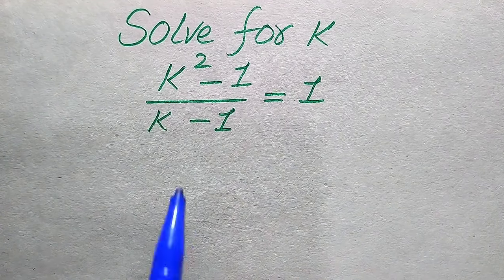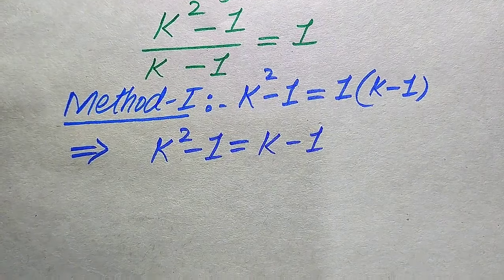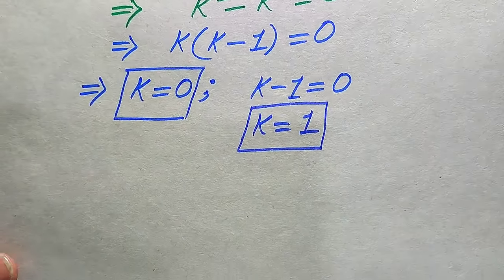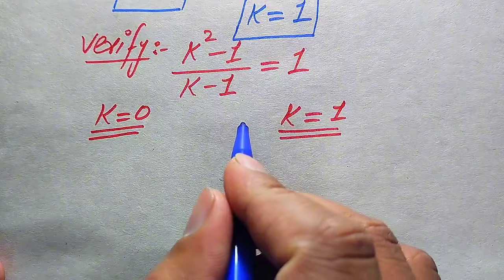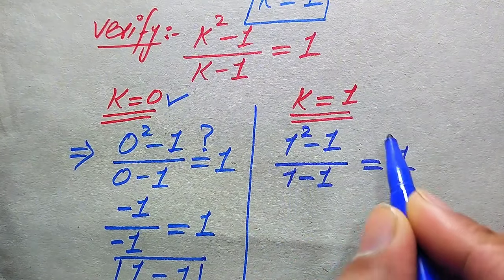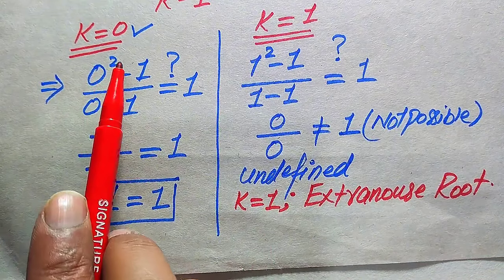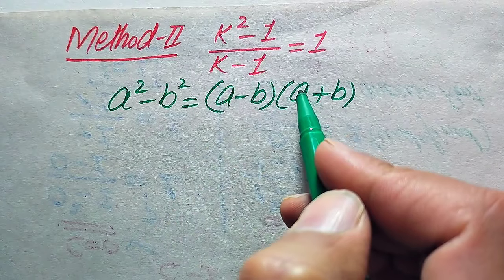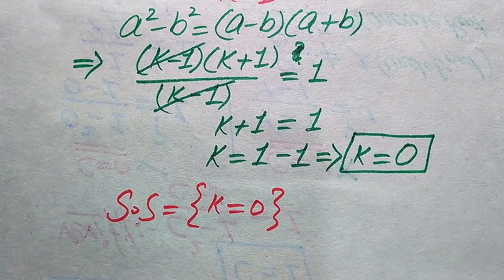Solving a 'Harvard' University entrance exam | find k?